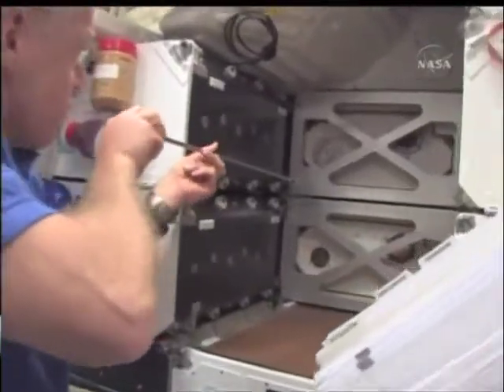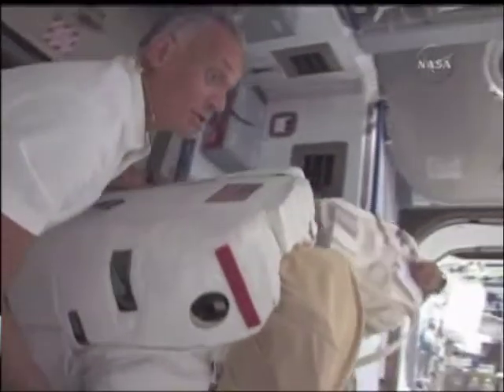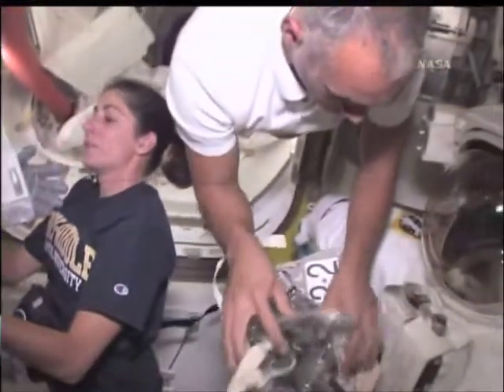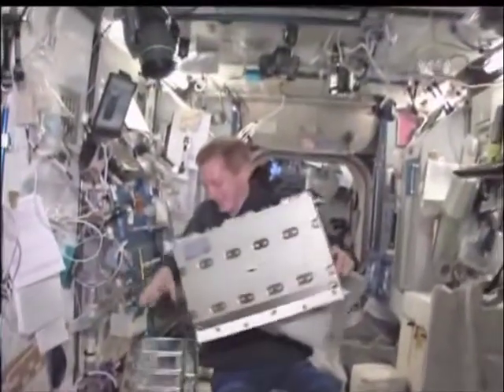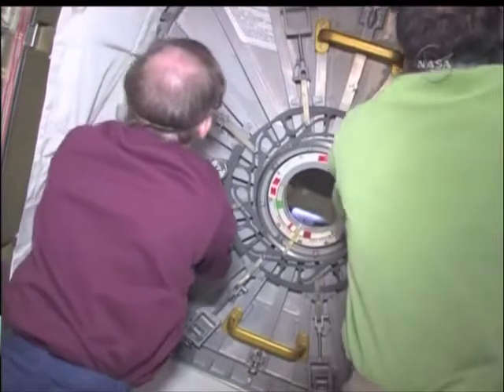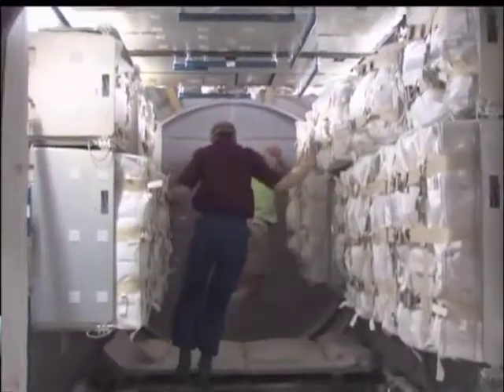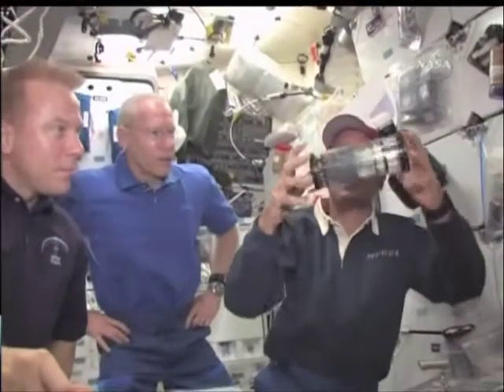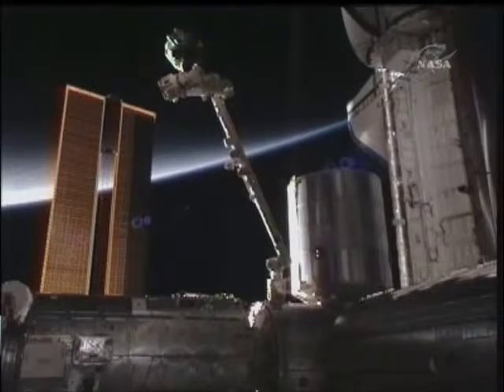Fuglesangs andra rymdfärd, Day 4High lights